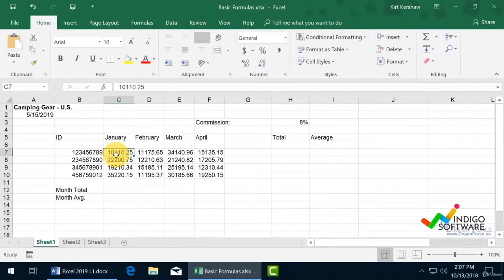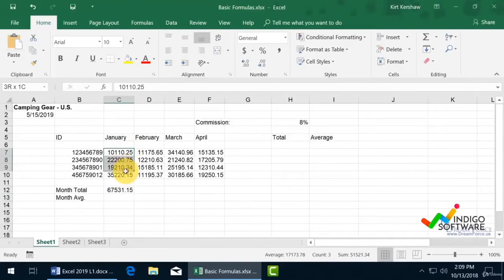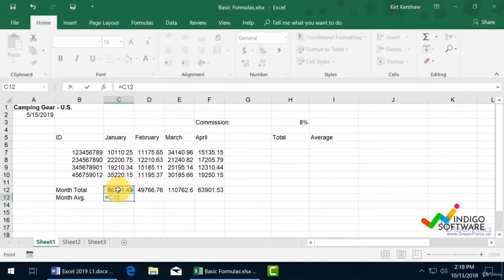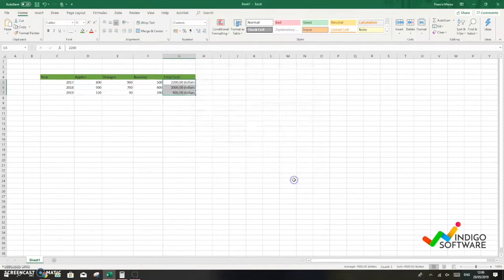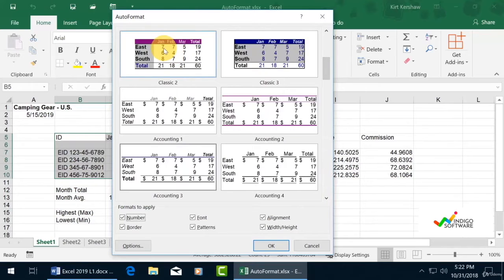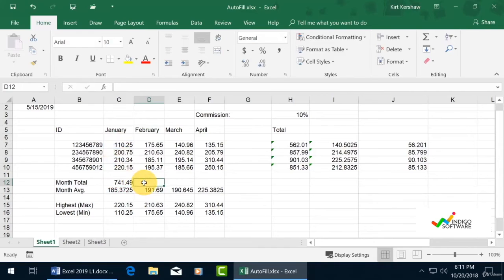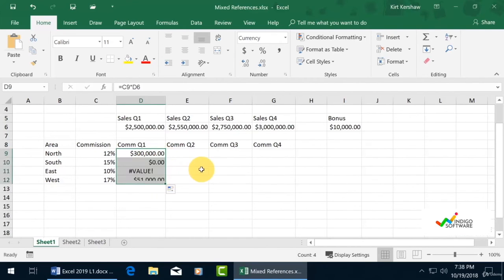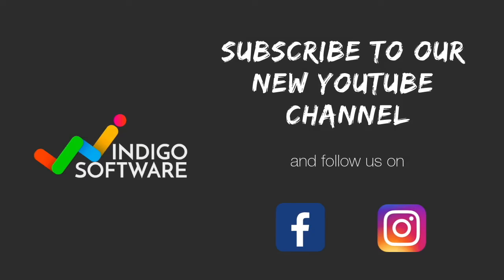Microsoft Excel Basic Formulas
Getting started with MS Excel with this Basic Formulas video. Get MS Office Professional Plus 2019 with MS Excel 2019 and free video training for $99.99 on our